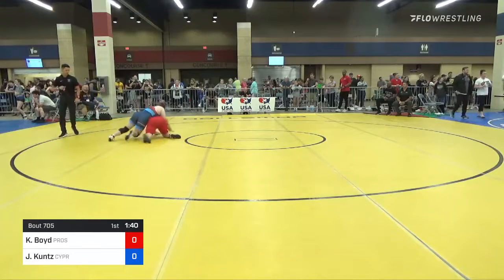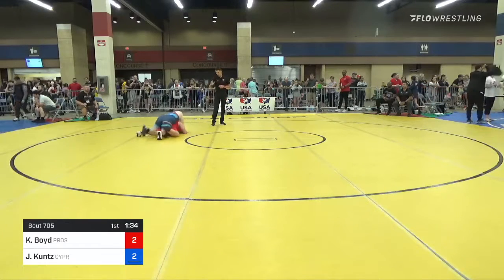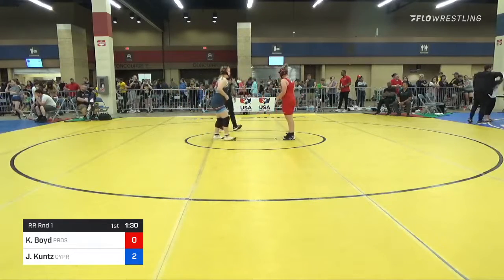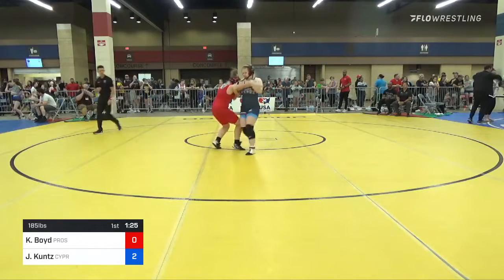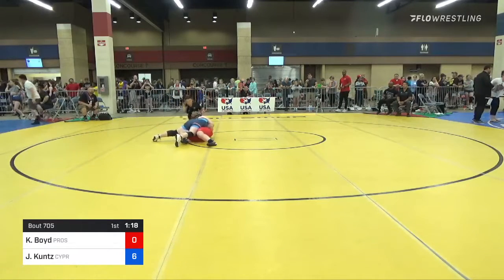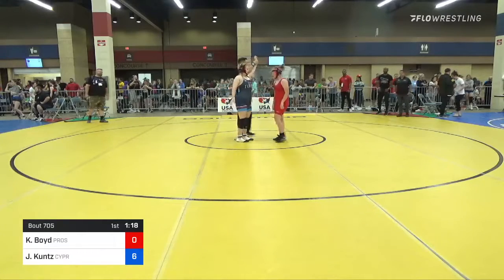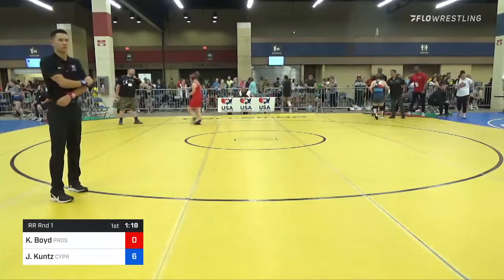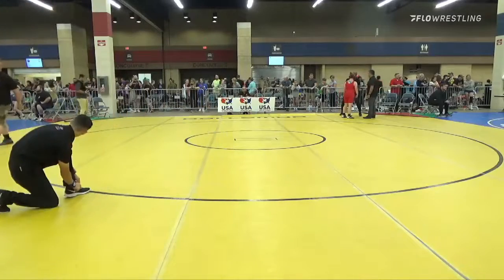185 Lbs Rr Rnd 1 - Kenna Boyd, Prosper Wrestling Academy Vs Jorie Kuntz, Cypress Wrestling Club E7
2022 USMC Women's National Championship, UWW U15, Cadets, Jr & U23 WTT - 185 Lbs Rr Rnd 1 - Kenna Boyd, Prosper Wrestling Academy Vs Jorie Kuntz, Cypress Wrestling Club E72f